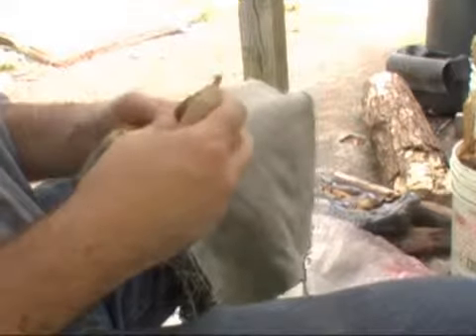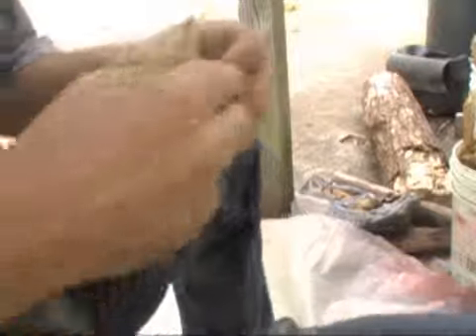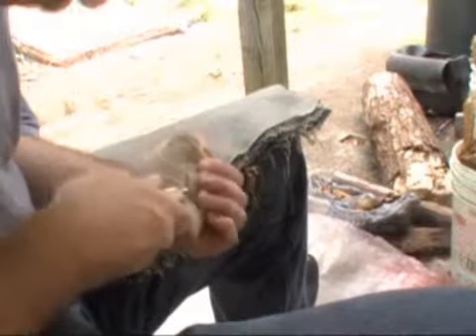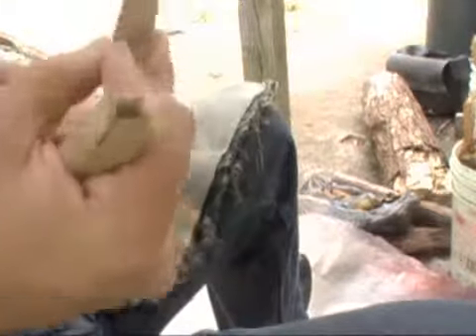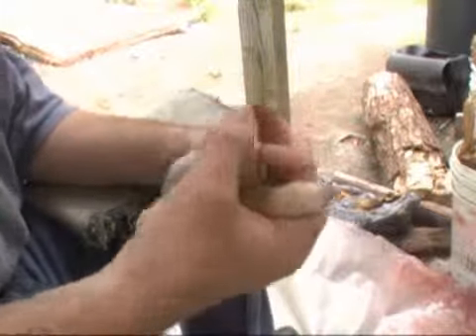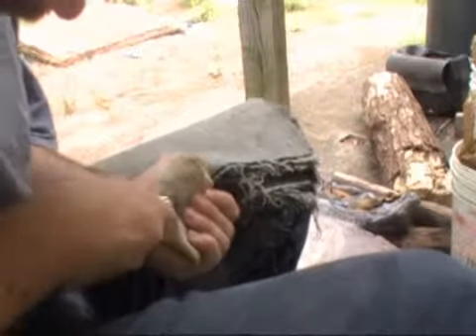return to copper part 2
I really need to make a new copper notching tool.